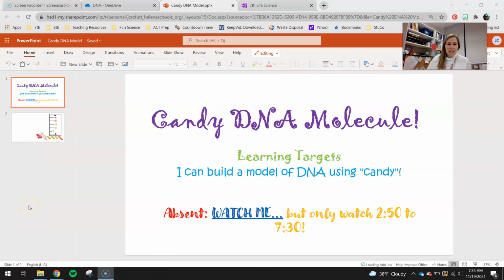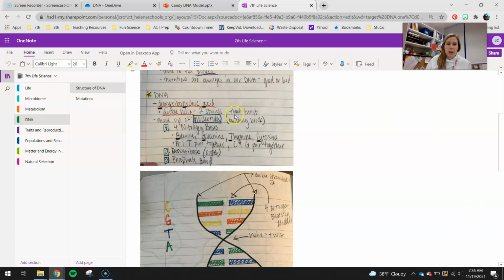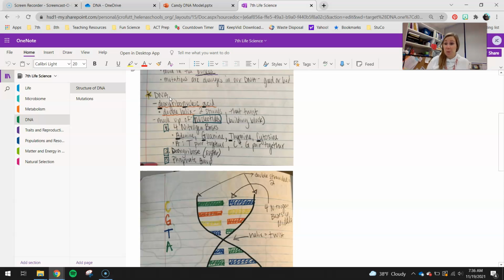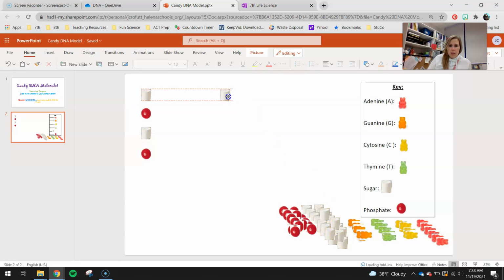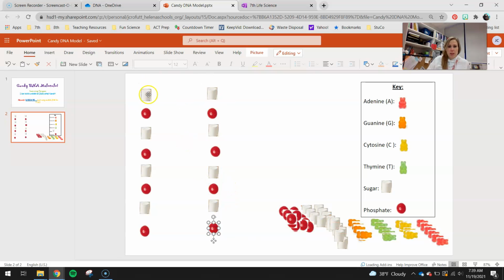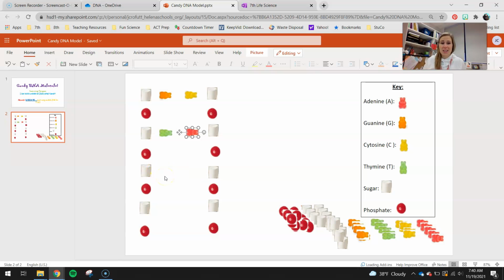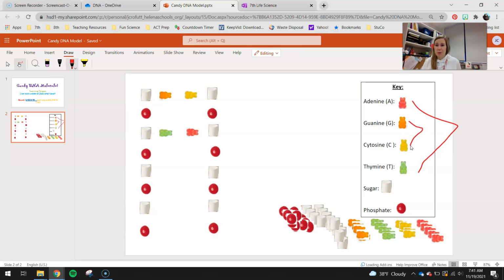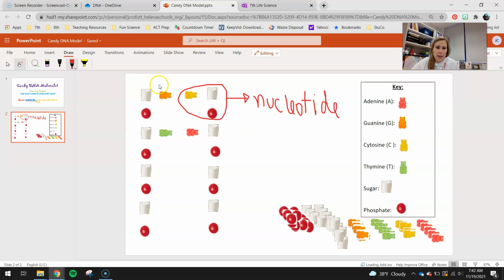Candy DNA Molecule